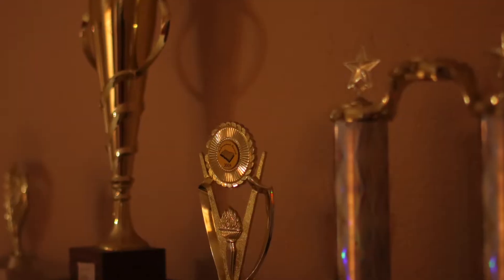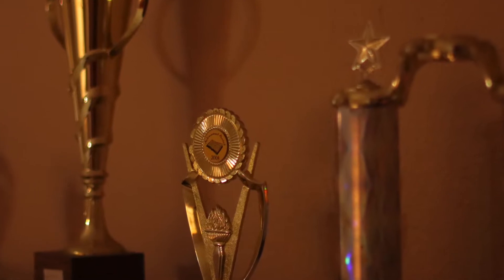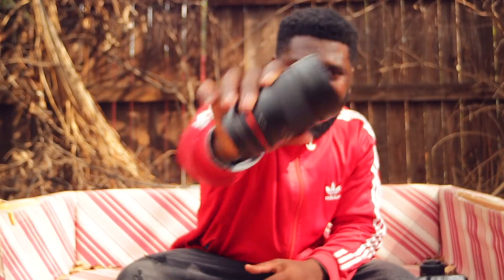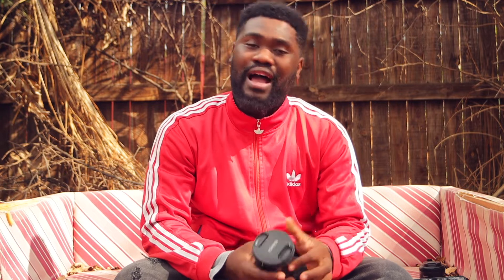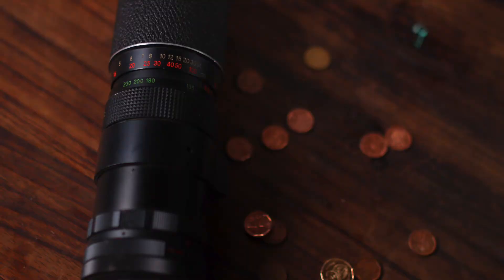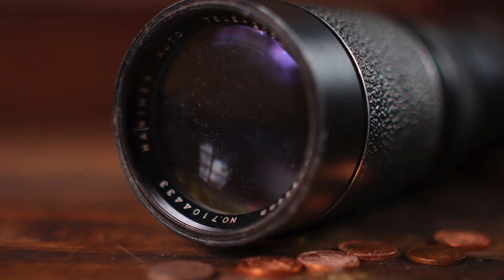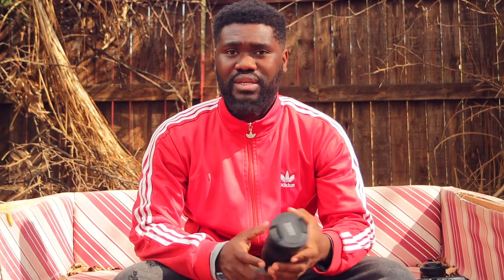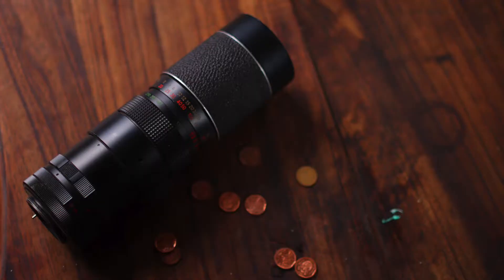Rokinon/Samyang 35mm F1.4 AS UMC Review & Sample Footage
Join me on Facebook @Dirvhim